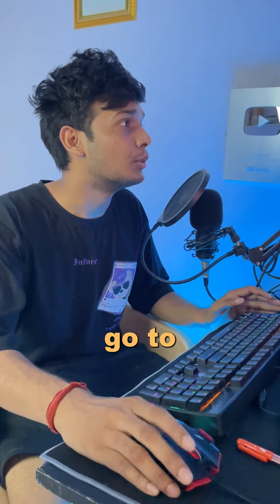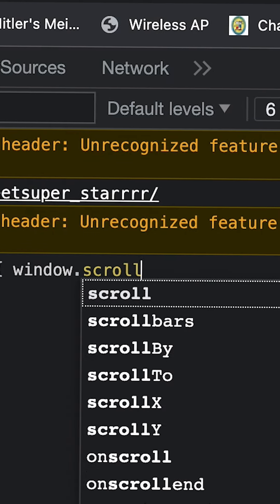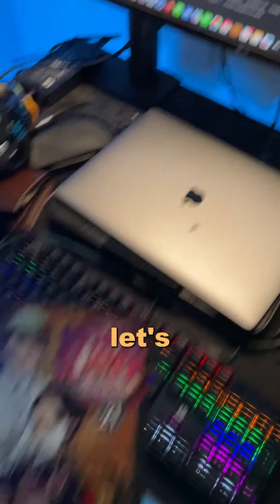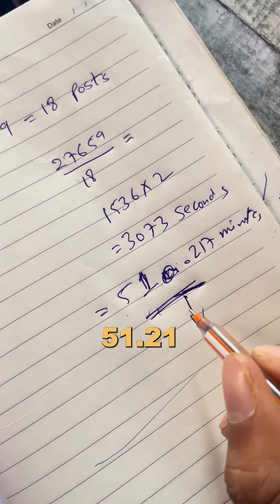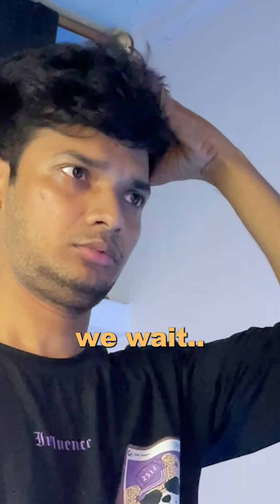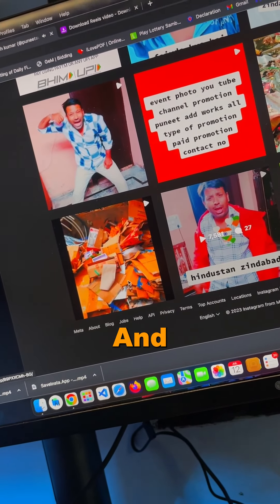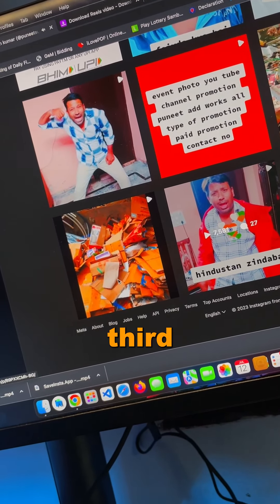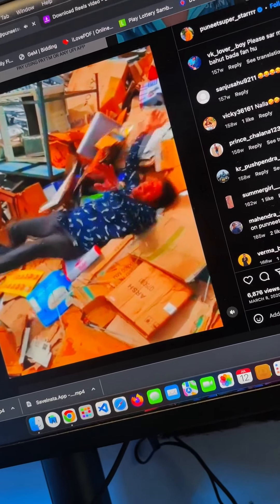Finding The First Post by Lord Puneet 🔥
Today I will find out the first Instagram post of sexiest men alive Lord Puneet using Javascript Developer Coding Videos! my name is Rahul Sahni and I Do fun and Crazy things Here. Hope you enjoy!
Thank you @puneetsuperstar.